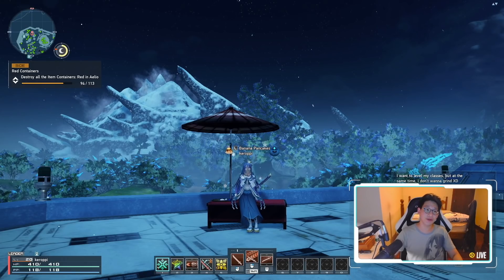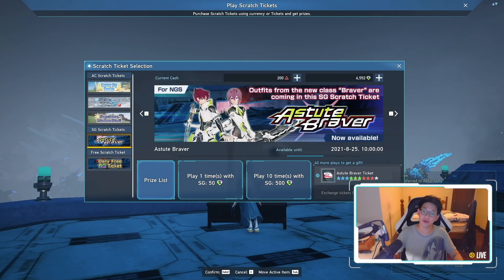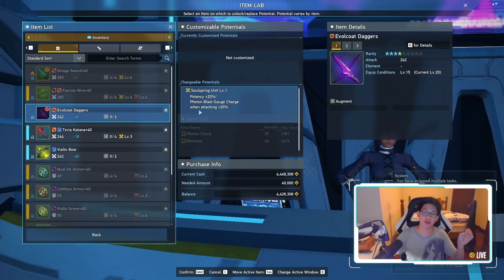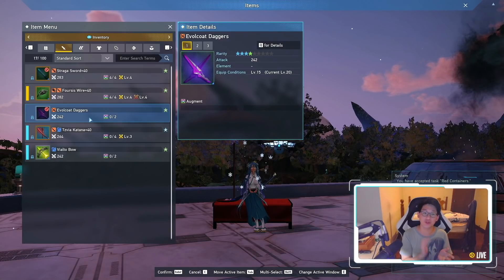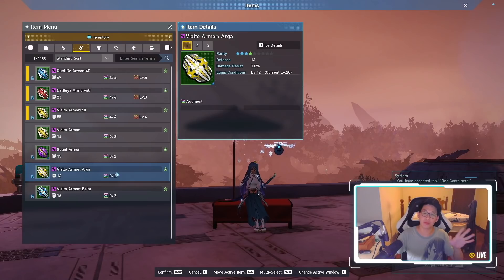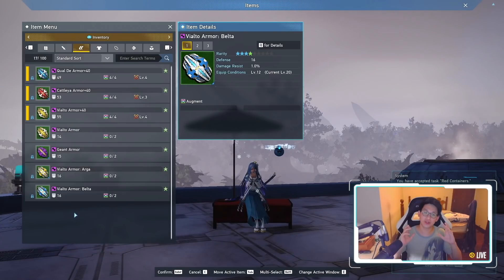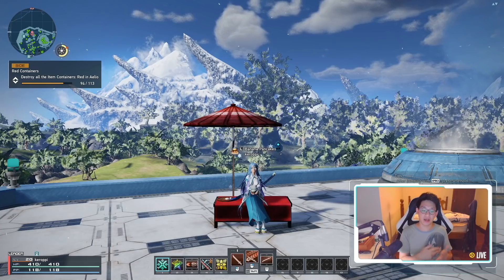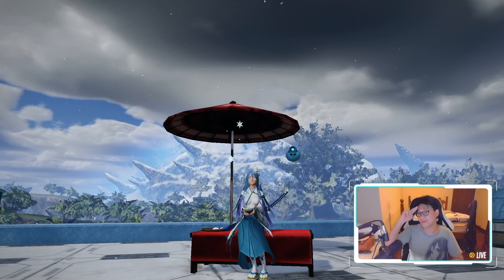[PSO2:NGS] Free 200+ SG, 25% Rare Drop Rate, Astute Braver Ticket and MORE!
0:00 Introduction
0:33 Free Campaign Items & how to fix bugged item
1:45 How to use Astute Braver Ticket
2:15 New Weapon Series Rarity, Potential and More
5:19 New Armour
8:29 New UQ and Quest Storage
9:50 Conclusion